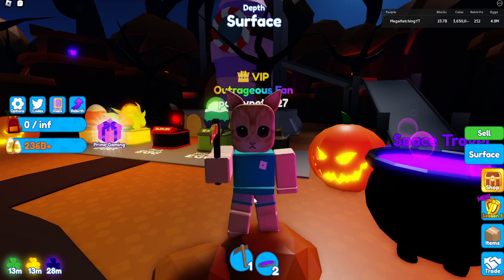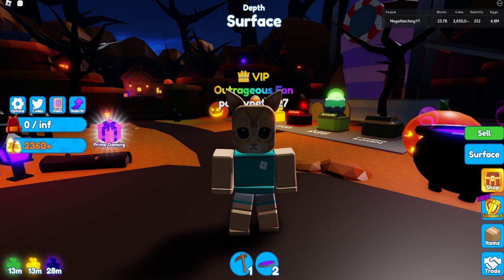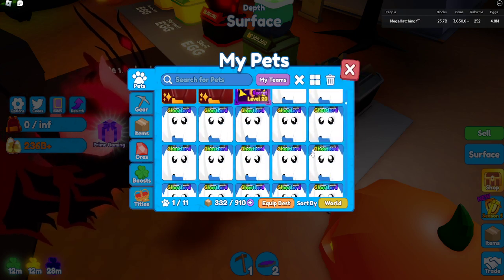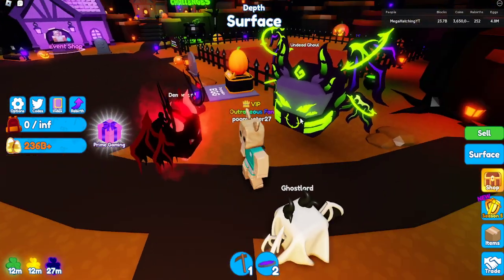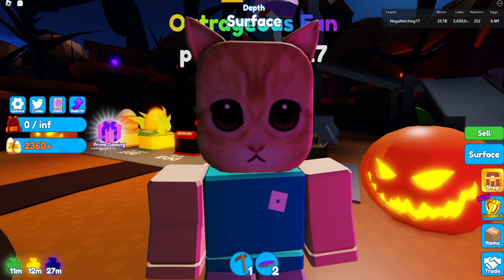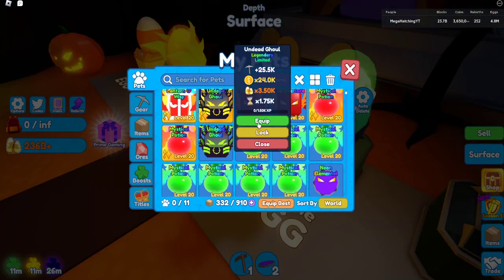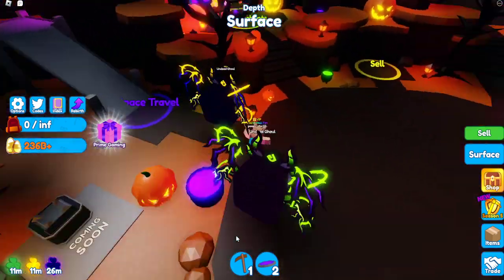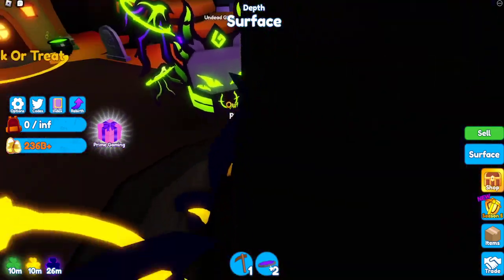😭 I CANT BEILIVE I HATCHED THIS in Mining Simulator 2... (UNLUCKY)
Update 17 log:
🚨UPDATE 17🚨
🎃 Part 2 of the Halloween update is here!
🏆 Season 5 of Mining Pass with event pets!
🐶 14 new Pets!
🥚 New Egg! (Zombie Egg)
👻 New Pet in Event shop!
⛰️ New layer!
💎 New ore!